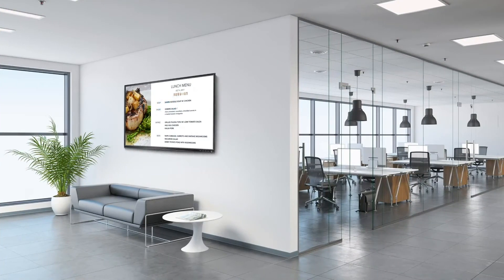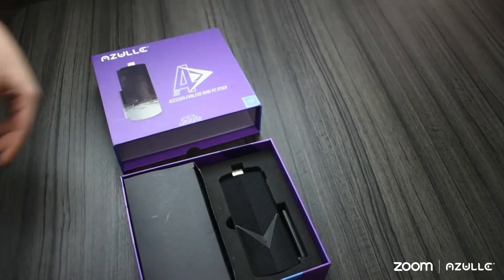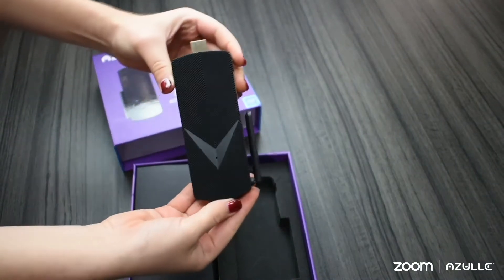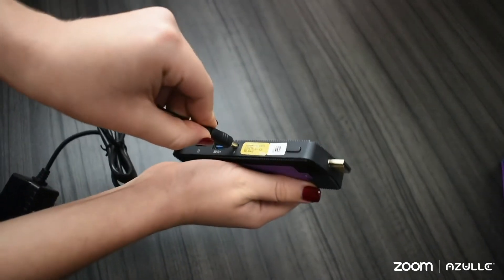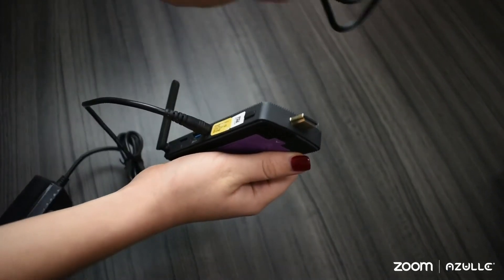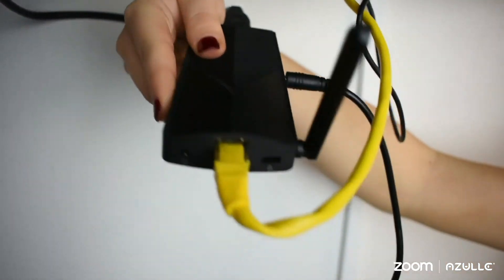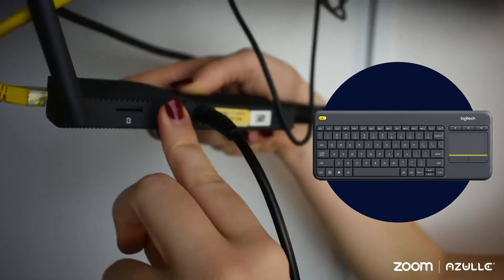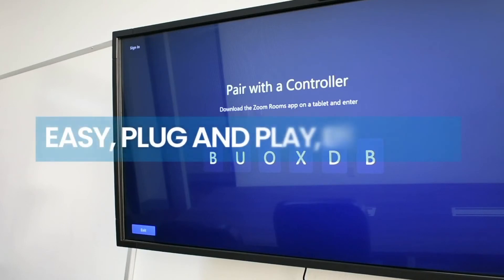Setting Up Zoom Rooms for Digital Signage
Take your conference room experience to the next level with Zoom Rooms! Follow this easy-to-set up guide for installing this video communications software in your meeting spaces.